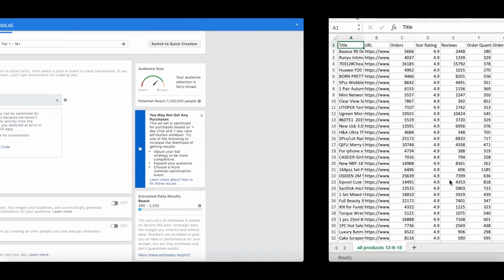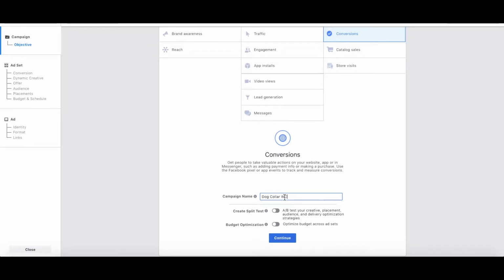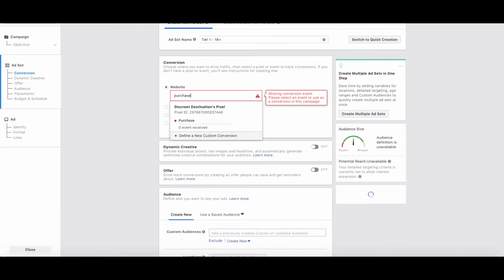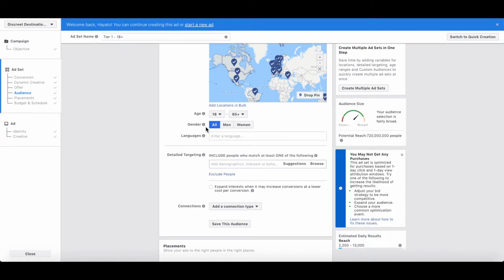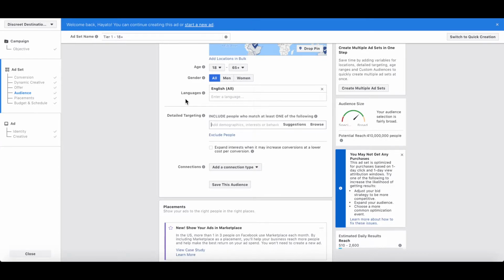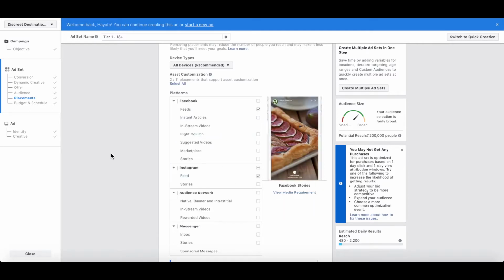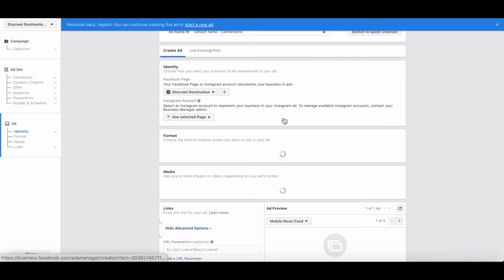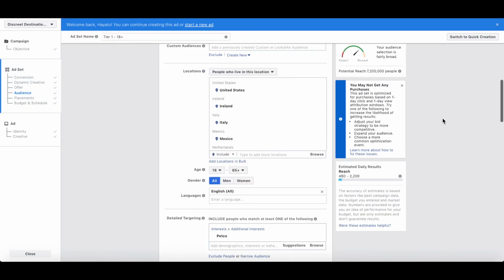HOW TO TEST PRODUCTS WITH FACEBOOK ADS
In this video I show you how I go on and test products using Facebook Ads with Shopify Dropshipping. Make sure to leave a comment on whether or not this strategy works for you.

**I have partnered with companies for some of the links above**